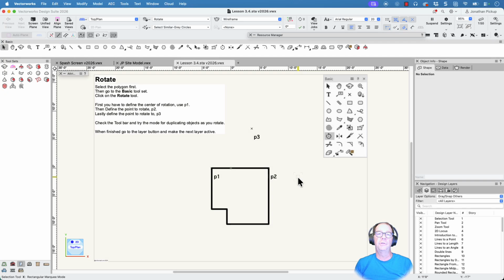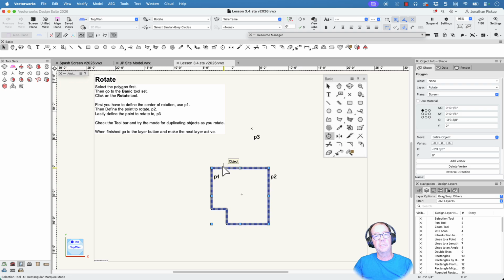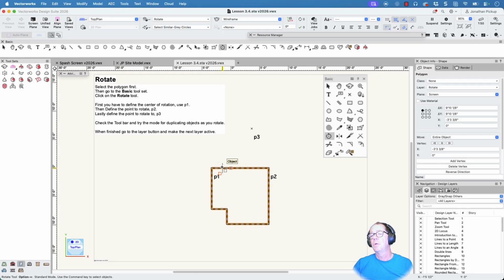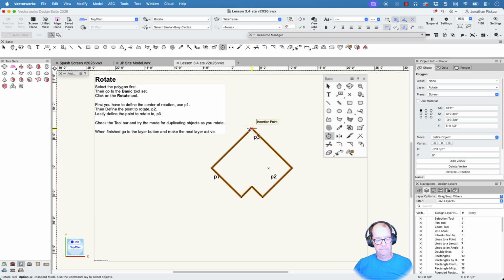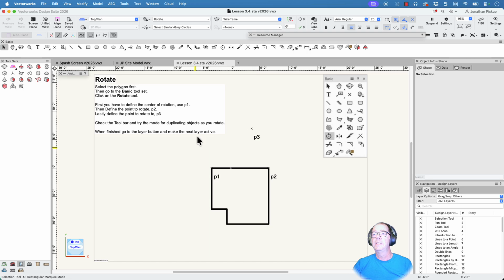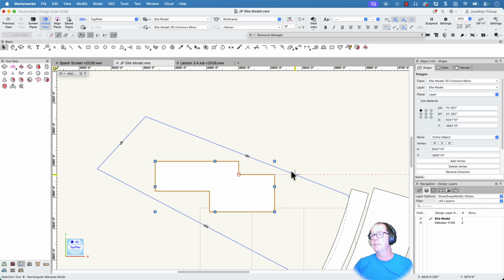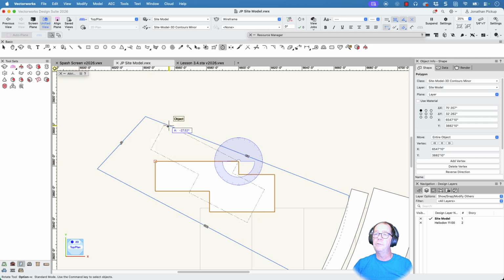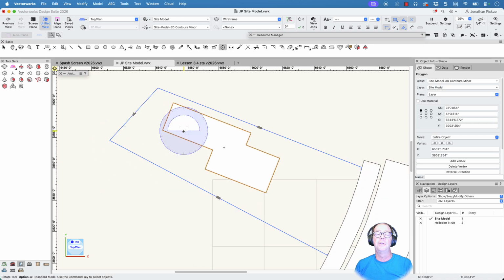How to use the Rotate Tool in Vectorworks 2026